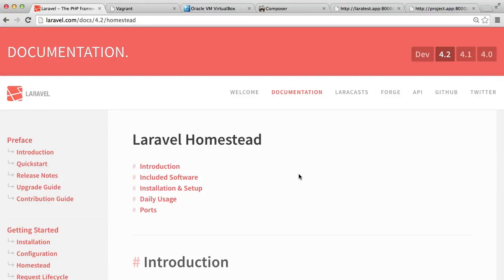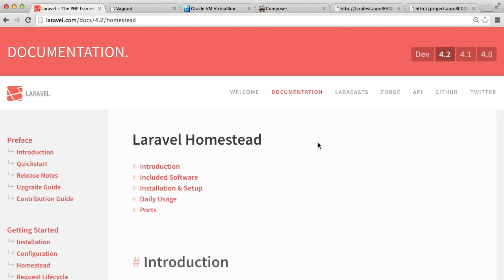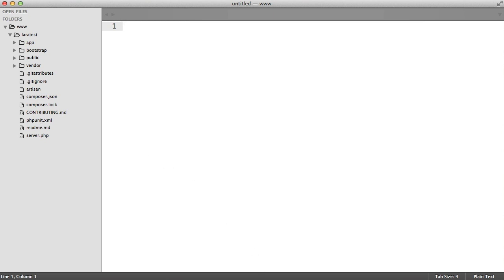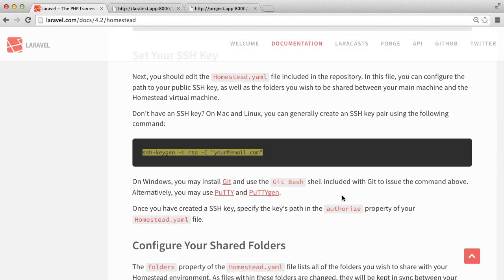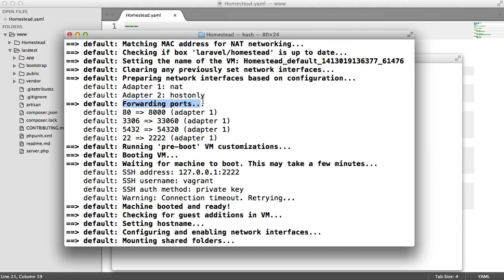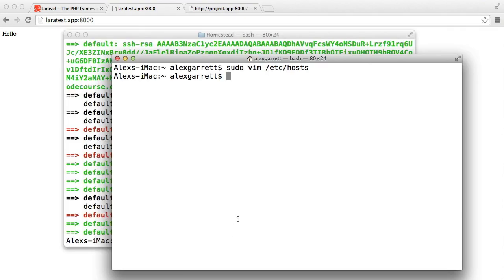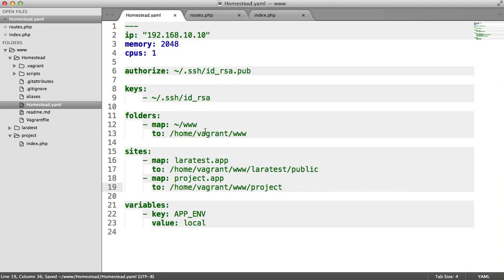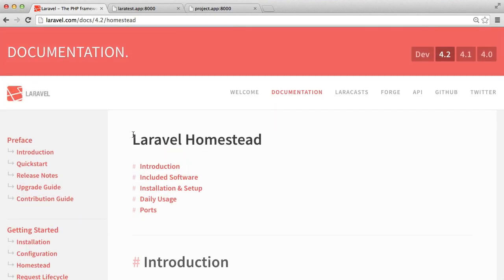Super Simple Development Environments with Laravel Homestead